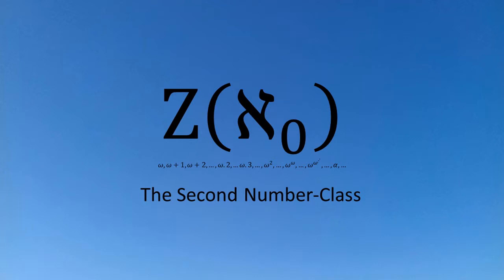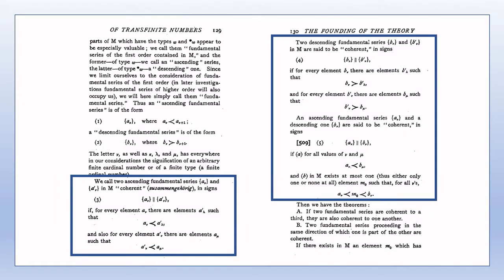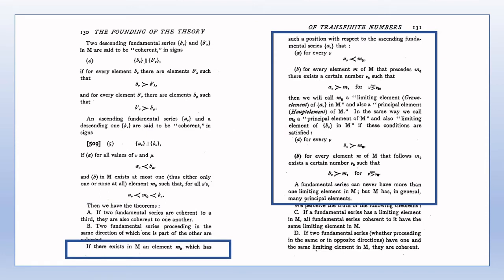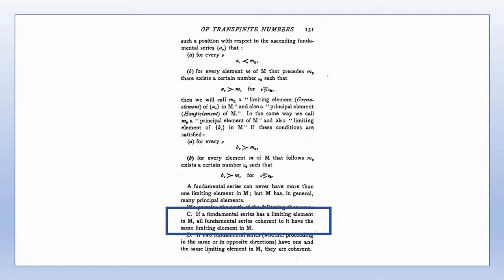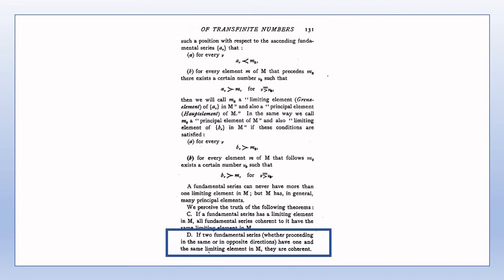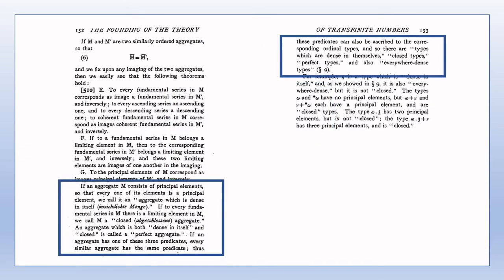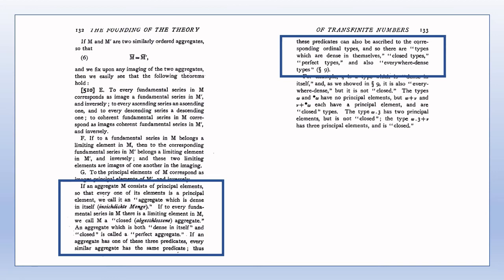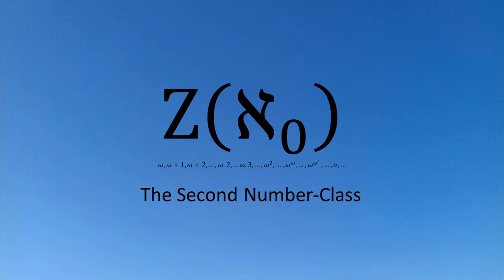Georg Cantor - Contributions to the Founding of the Theory of Transfinite Numbers - Section 10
This video is the tenth video in my series of videos covering the contents of the translations into English of Georg Cantor's famous 1895 and 1897 articles on the theory of aggregates and tranfinite numbers.

This video covers the material from section 10 of the 1895 article which is titled The Fundamental Series contained in a Transfinite Ordered Aggregate. This sections introduces the notion of ascending and descending fundamental series in aggregate; also defined are coherent fundamental series, principal elements, limiting elements and the different types of aggregates which are variusly described as 'dense in themselves', 'closed' and 'perfect'.

In this series of videos there will be a video for each section and the videos will be uploaded at a rate of one or two per week (with maybe a few weeks break between the two articles).